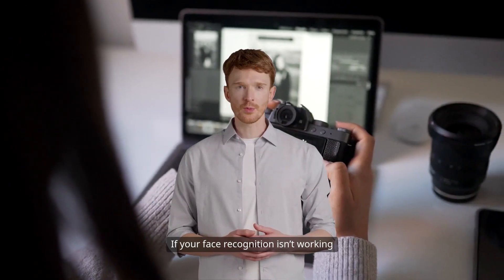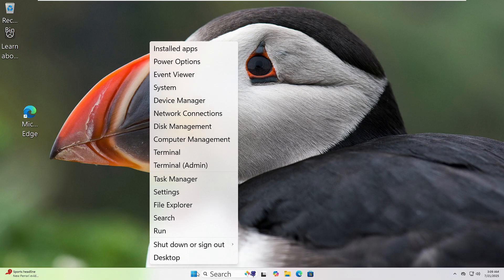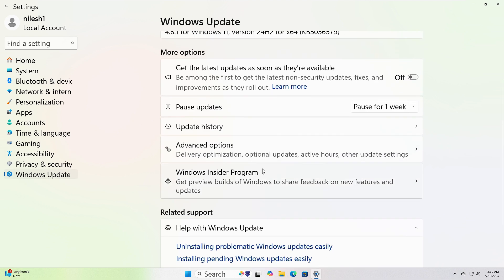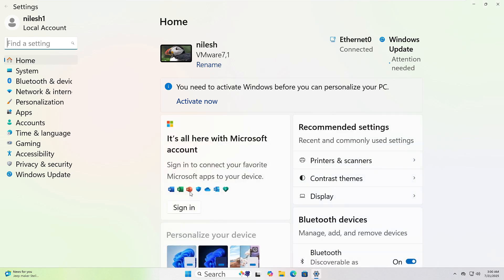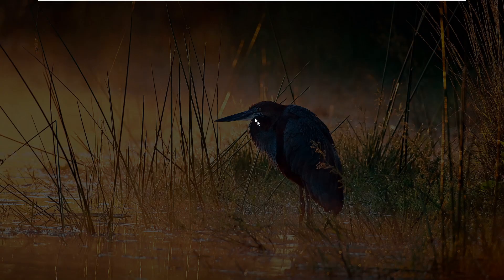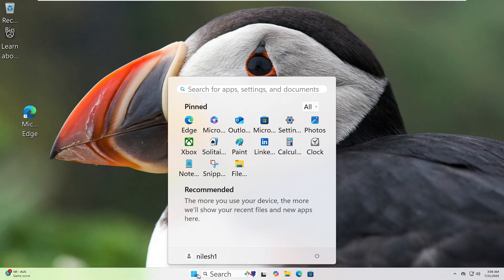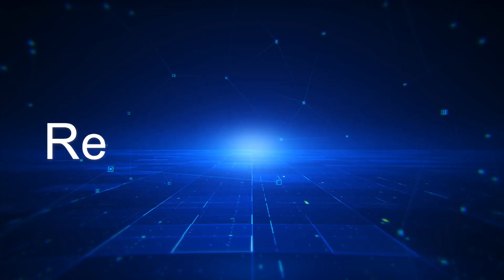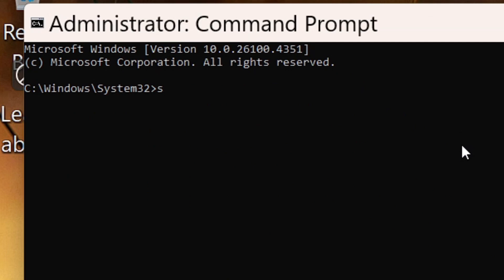Easy Fix: Windows 11 Face Recognition Not Working!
Is Windows Hello face recognition not working on your Windows 11 PC?  Don't worry! This video provides simple, step-by-step instructions to troubleshoot and fix the problem. We'll cover common causes like driver issues, camera settings, and Windows settings. Get your facial recognition back up and running in minutes!